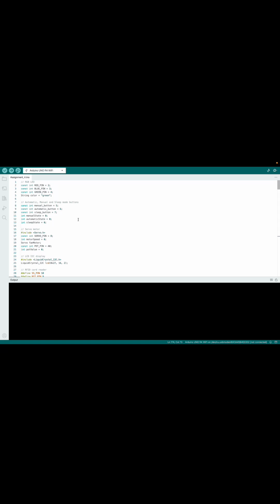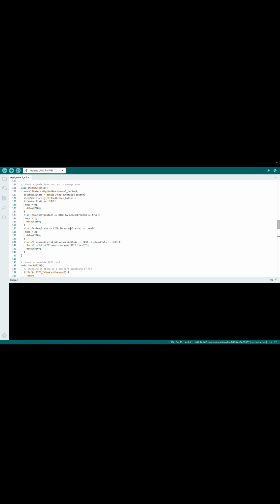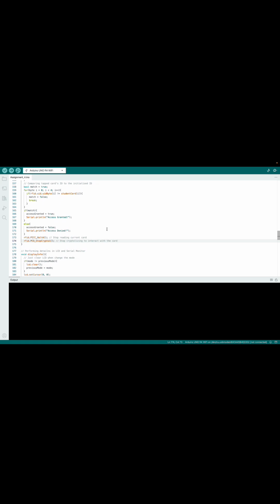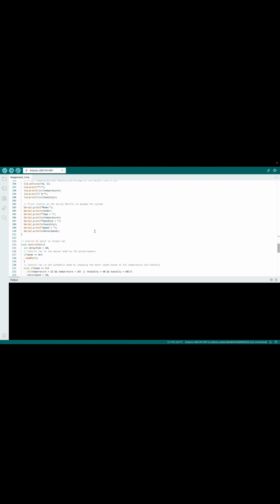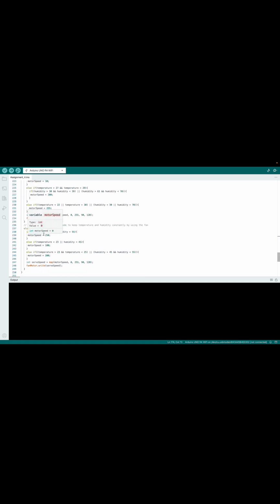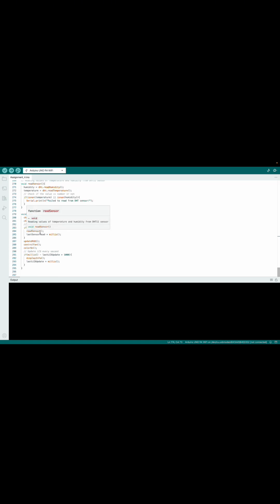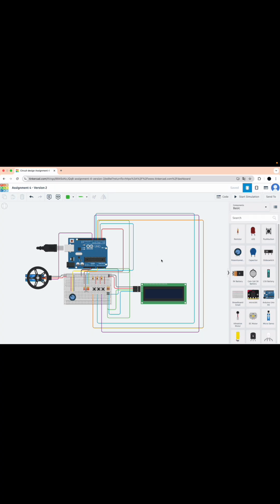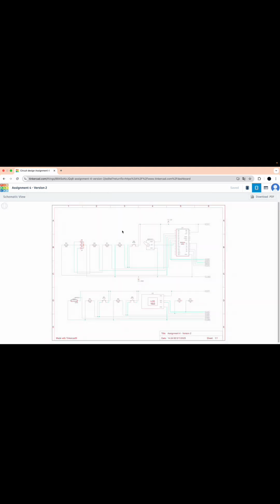41099 - Introduction to Mechatronics Engineering - Long Video